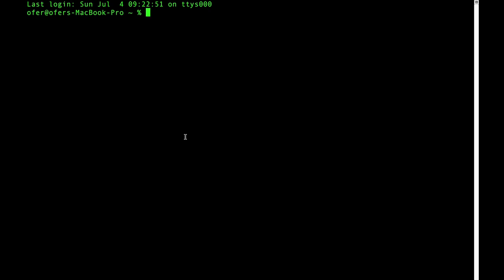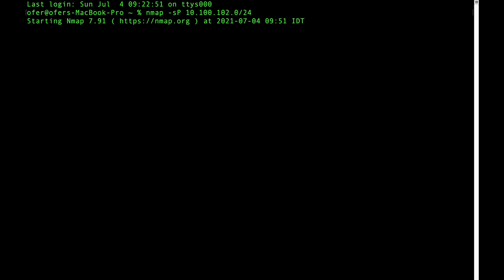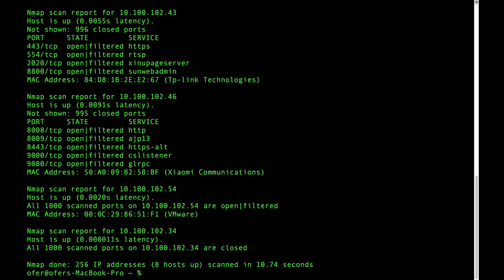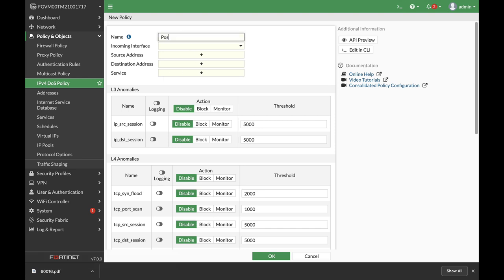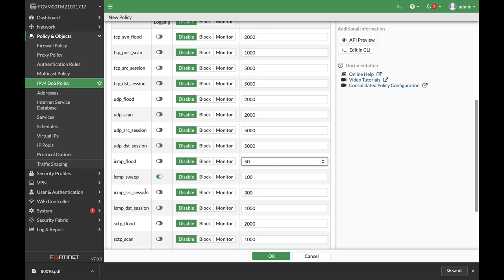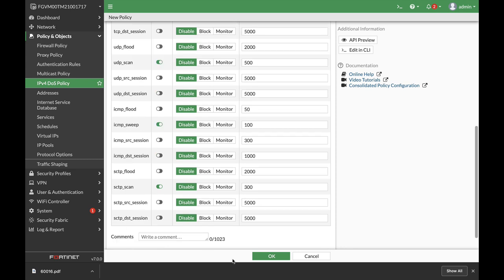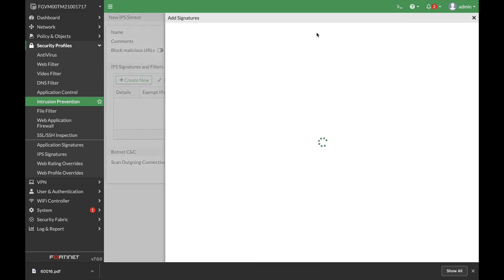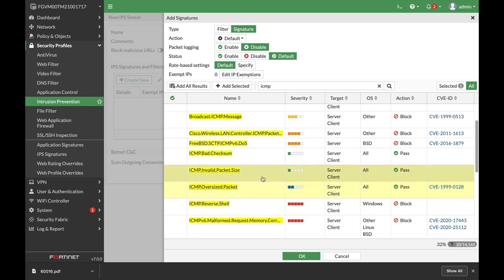Attack Pre-Phase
we will look at the steps needed to avoid address sweep techniques and port scans that determine if there are active hosts and which services are used. we will do that using our IPS signatures and DoS Policy
we will also rise nmap to demonstrate those attacks

My Books
Fortigate Firewall admin pocket Guide e-book

1. Windows internals part 1
2. Memory forensics
3. malware analysis
4. the art of invisibility
5. cryptography and network security
6. attacking network protocols
7. Machine learning and security

MY FortiGate FIREWALL

MY MacBook